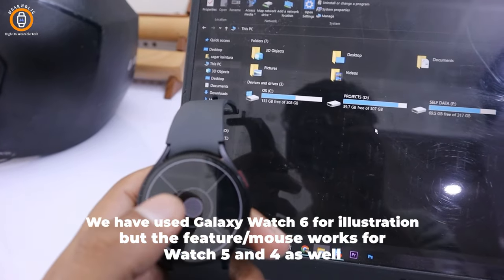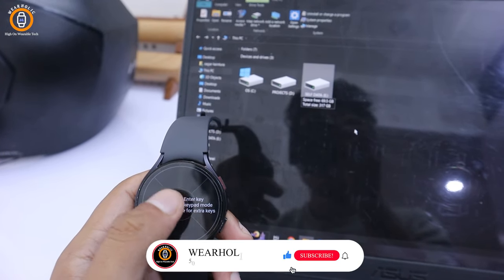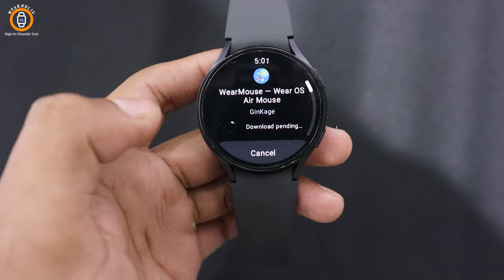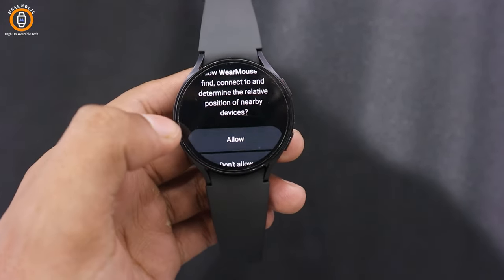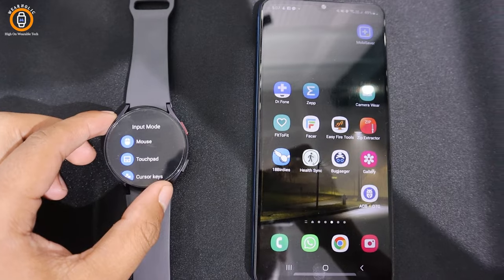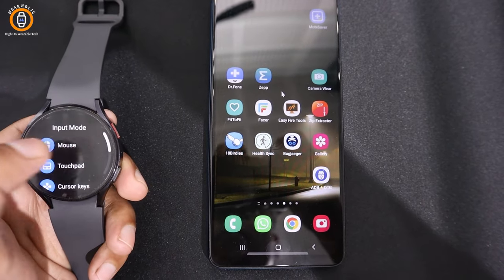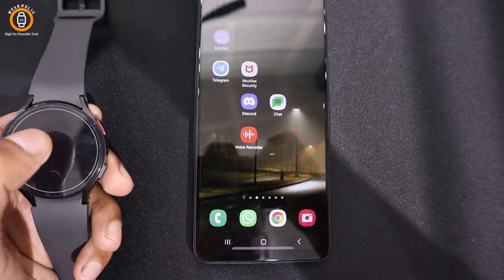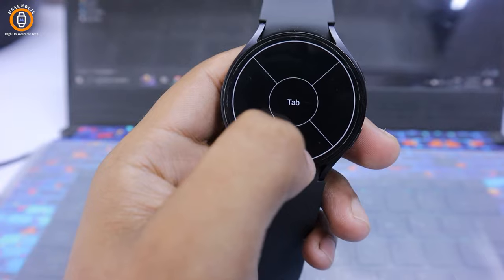Use Samsung Galaxy Watch As A Mouse 🖱 Turn Samsung Galaxy Watch 4, 5 & 6 Into A Motion Mouse 💻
Welcome to Wearholic! In today's video, we're going to show you a fantastic and straightforward way to turn your Samsung Galaxy Watch 4, 5, or 6 into a versatile Bluetooth mouse and touchpad. With this incredibly feature exciting you can remote control phone using Galaxy Watch, so let's dive right in and see how to use Galaxy Watch as a mouse.